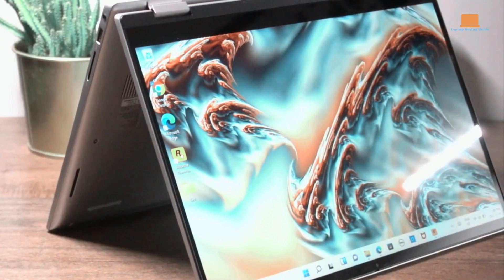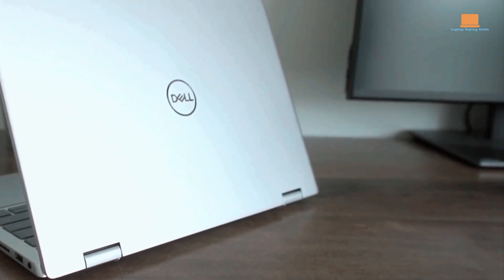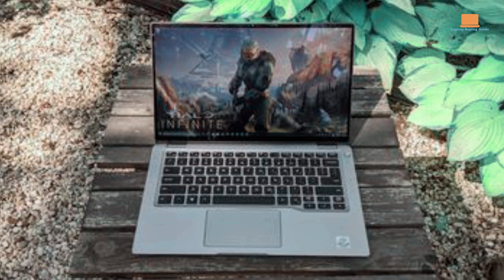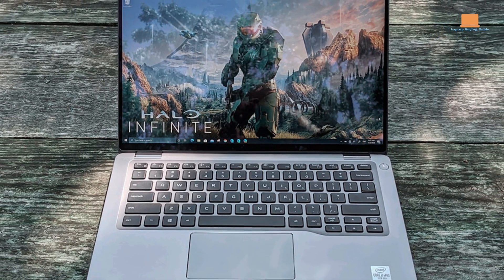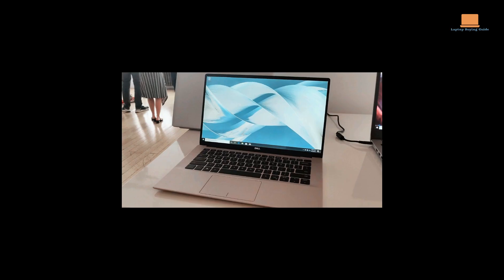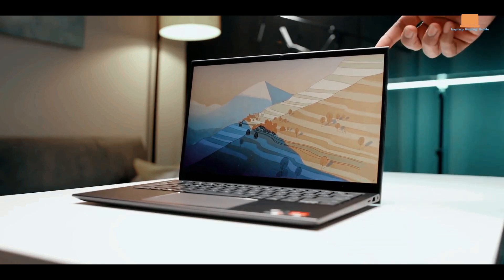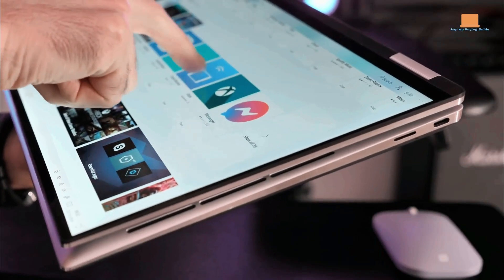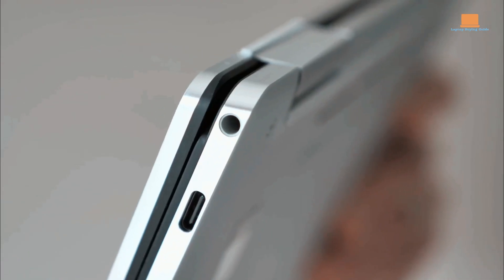The Best Dell 2-in-1 Laptops For 2023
➜ Links to the Best Dell 2-in-1 Laptops we listed in this video:

US/CA/UK Prices :

Dell Inspiron 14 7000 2-in-1
Dell Latitude 9410 2-in-1
Dell XPS 13 2-in-1